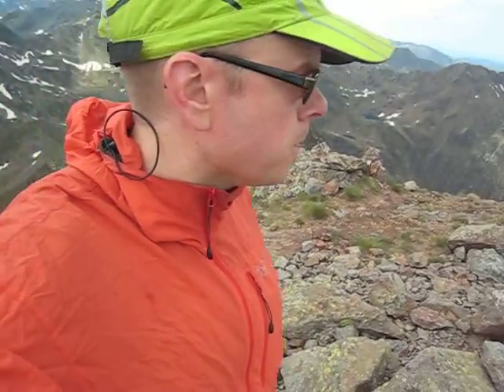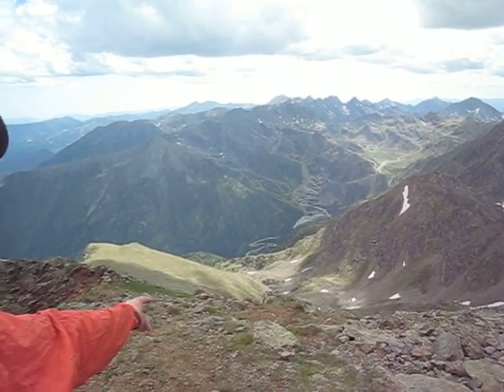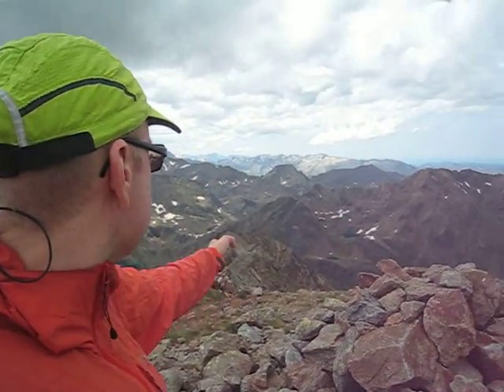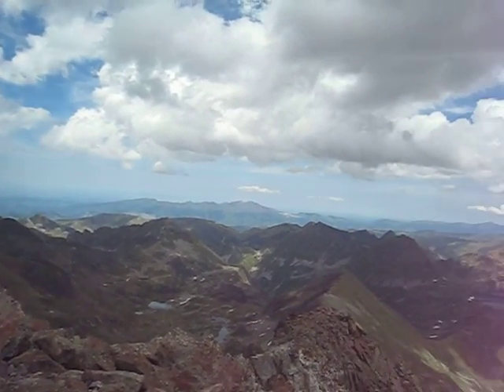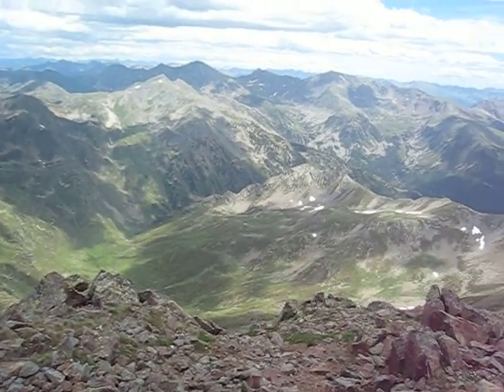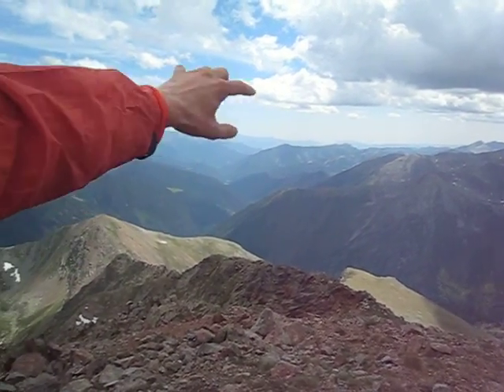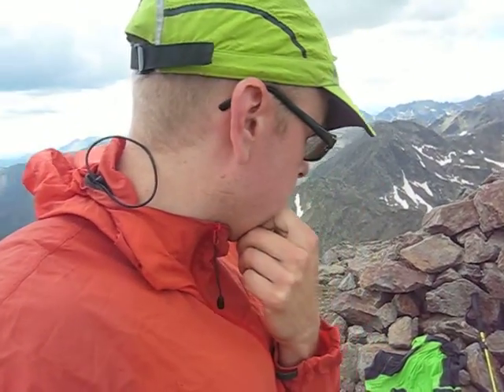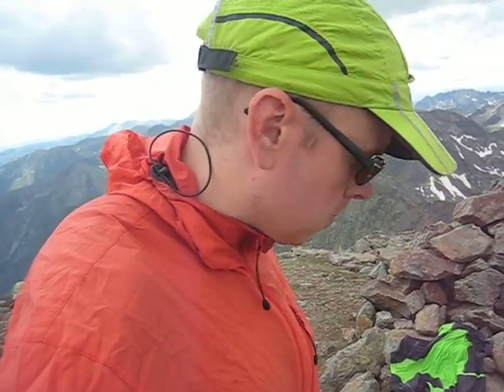Font Blanca and gear talk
Hiked up to the beautiful peak of Font Blanca. There I decided to make a little video about what is around me and, well, gear.